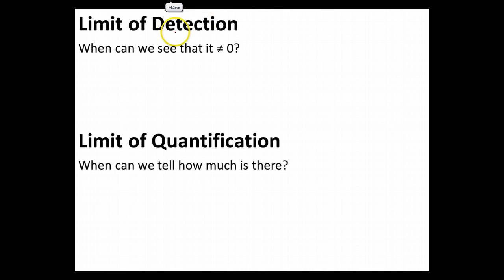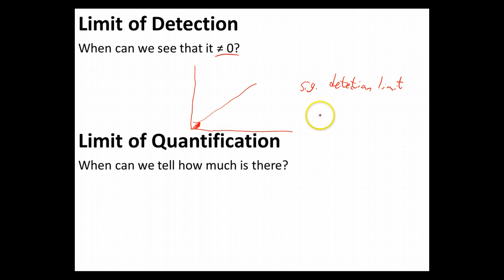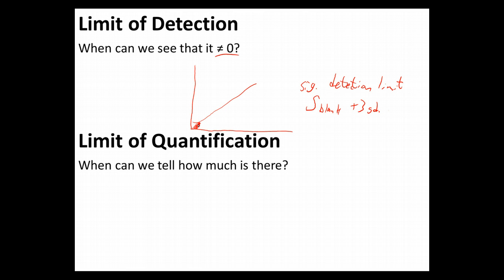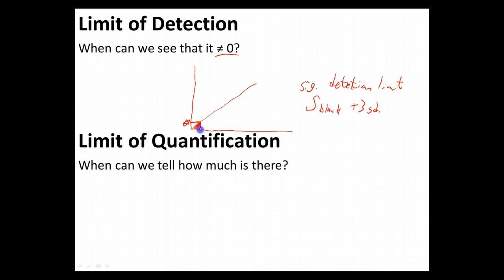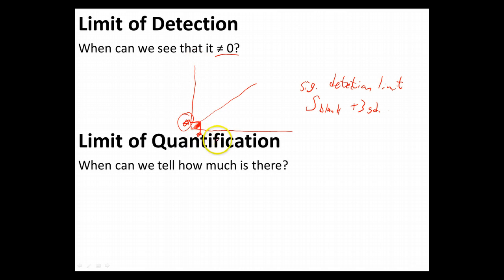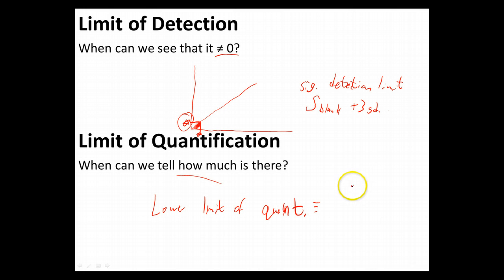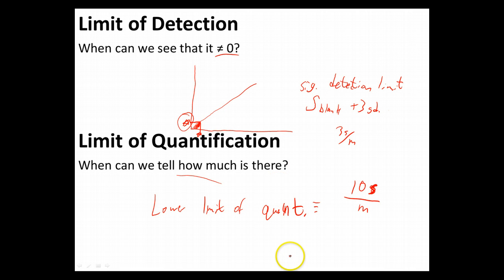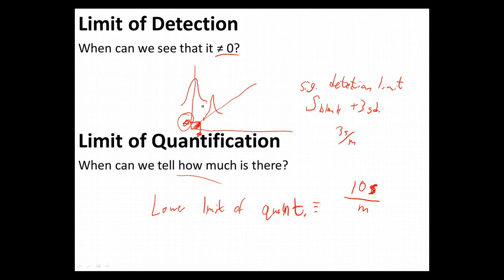Ch 5 - 4 - Lower Limits